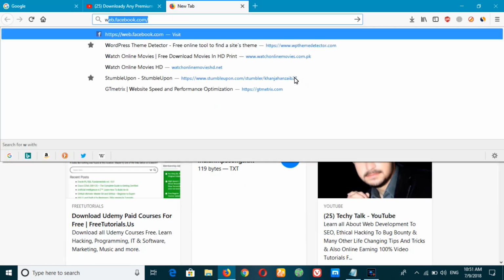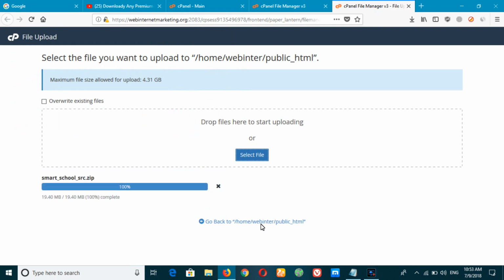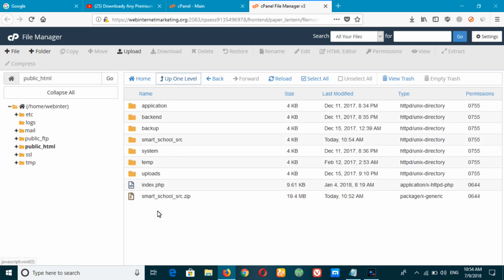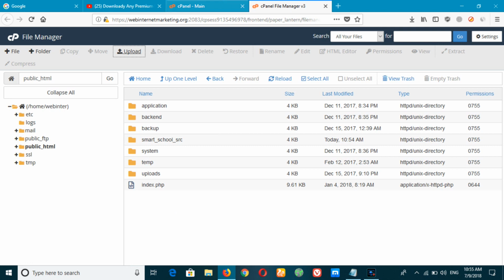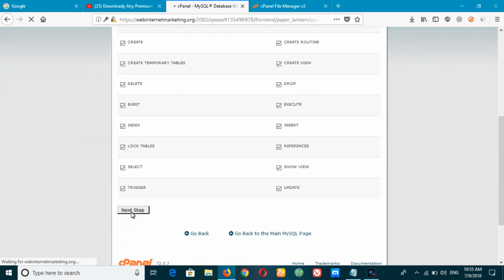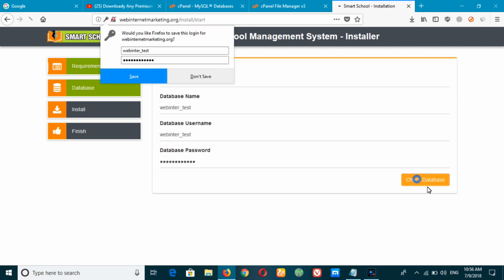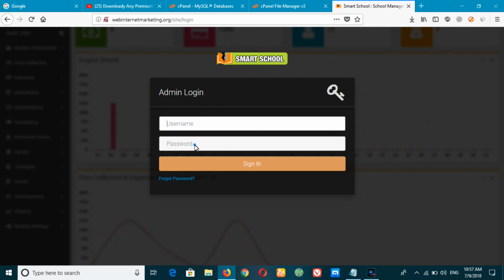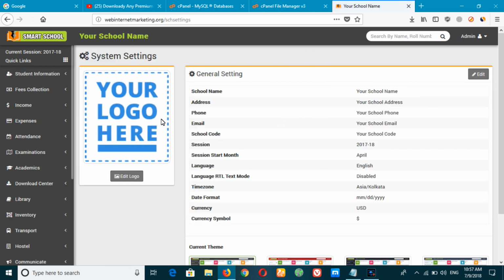Installing School Management System Web Application in Cpanel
Installing School Management System Web Application in Cpanel Web Hosting

In this lecture you are going to install school management system web application online in cpanel web hosting server.

You will be able to install any web application just by watching this video, all the applications to install online has the same procedure.

You will be able to create your very own MySQL Database and User.

If you want to download the premium courses of Udemy and other Tutorials You can Download Them Free From URL

 If you are an Ethical Hacker or Security Personel You must surround yourself with High Tech and Cyber Security News Daily For that You Should visit the below URL.

All the Content Uploaded in This Channel is only for Good Use. And all the above mentioned sites we don't own nor we are responsible for them.